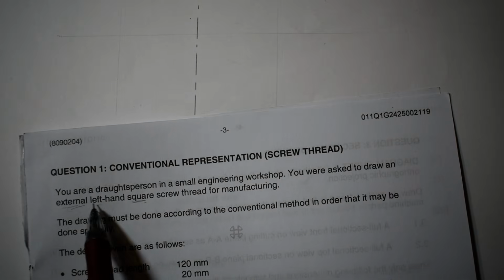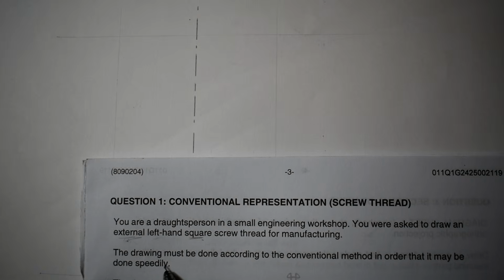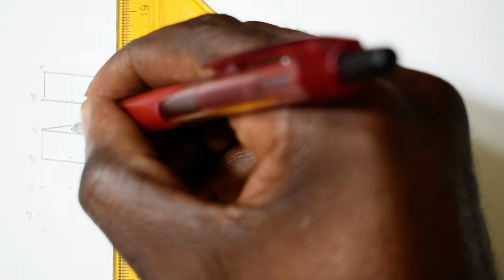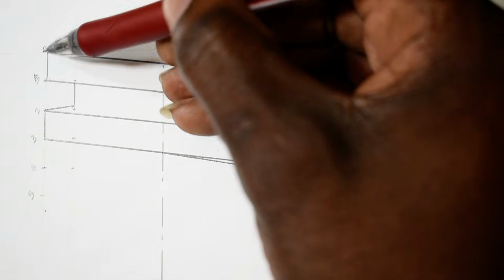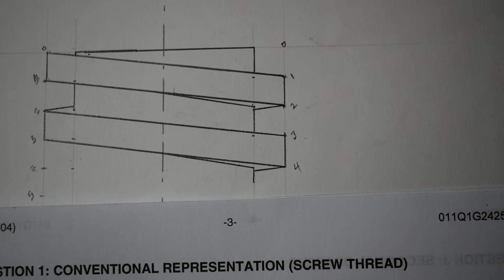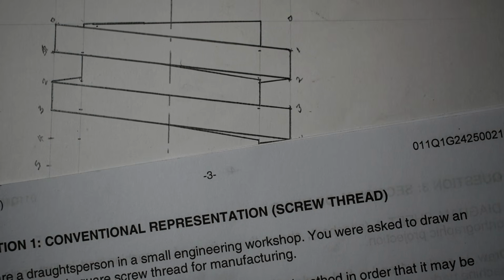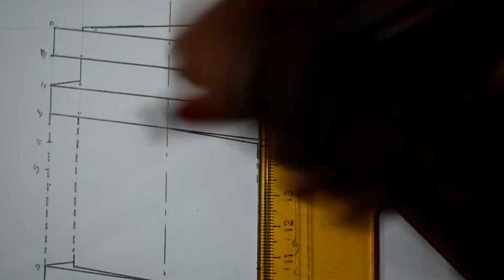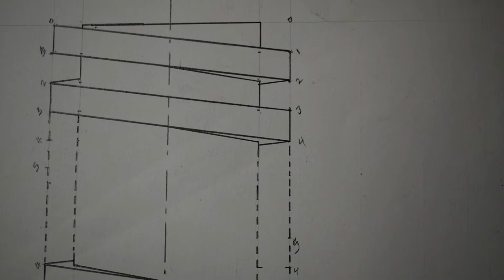Screw Thread/Mechanical Draughting N4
Conventional Representation
N4